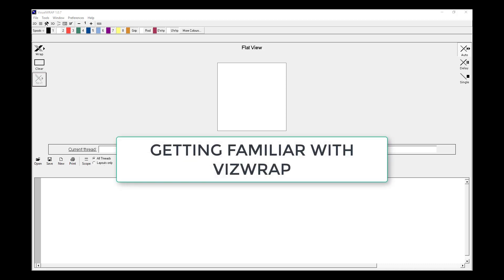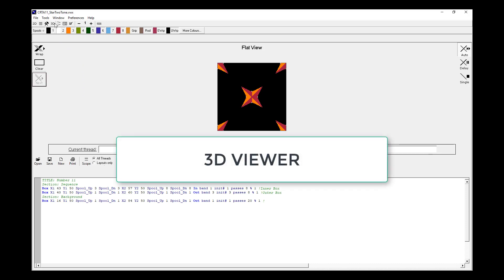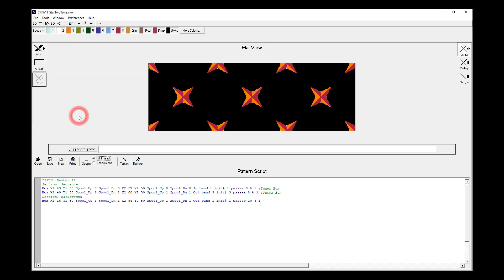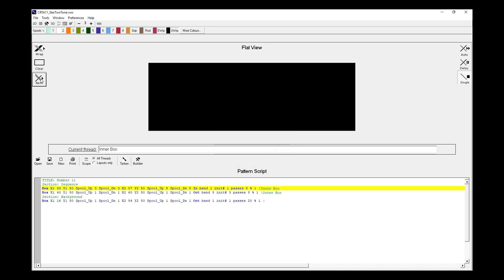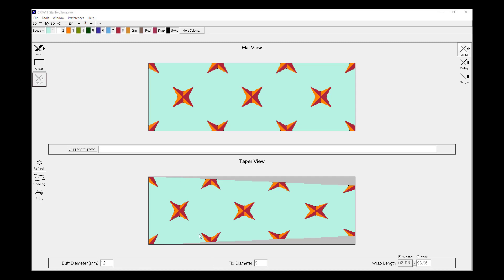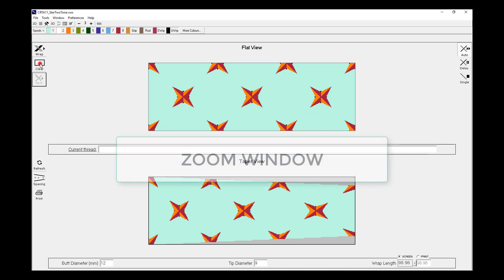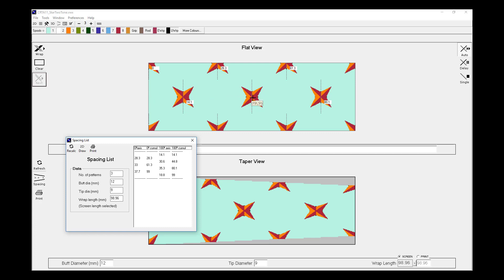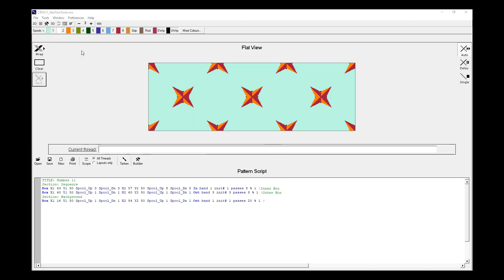Getting familiar with VisualWRAP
A look at the key features of the VisualWRAP software. Aimed at those who are new to the software and want to find their way around the various screens and features.